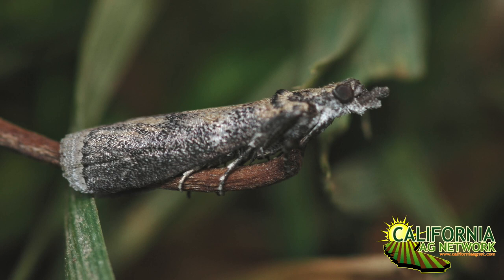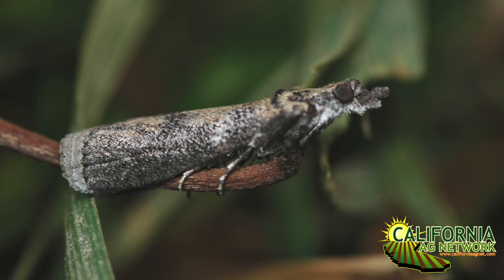Concern for Navel Orangeworm Mating Disruption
Navel Orangeworm has become a serious pest in California for many agricultural commodities, especially for tree nuts.  Mating disruption technology has proven to be a critical tool in managing this pest; however some growers may have concerns with utilizing this technology on their farms.  Check out this brief interview with Brad Higbee, now Field Research & Development Manager for Trece, Inc. as he works with growers to overcome concerns and clear up any misconceptions regarding this novel technology in the nut industry.  Read more about it in Pacific Nut Producer Magazine.  Don’t currently receive the magazine?